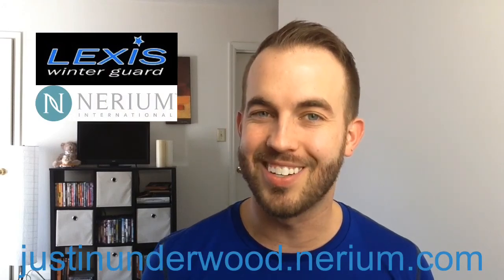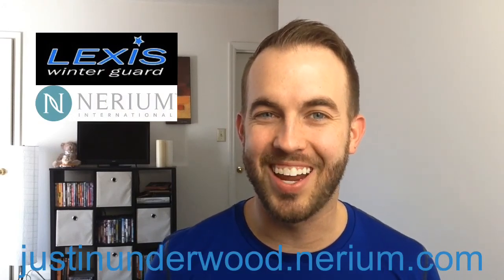Lexis Fundraiser 2017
100% of all of my personal commissions from the holiday bundles through the end of November will go to the Lexis Winterguard.